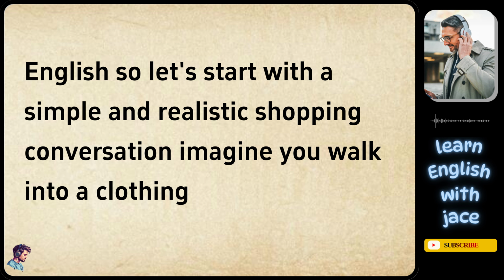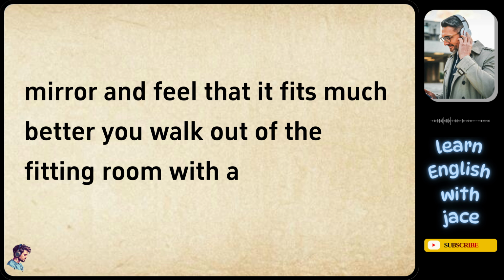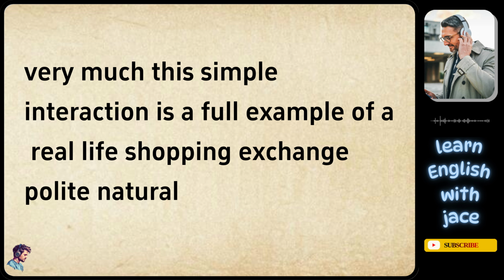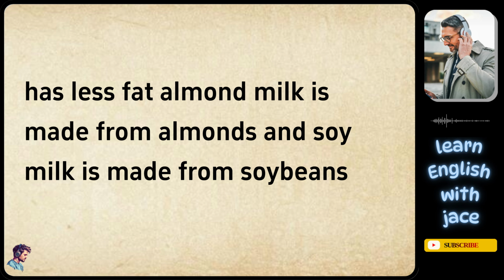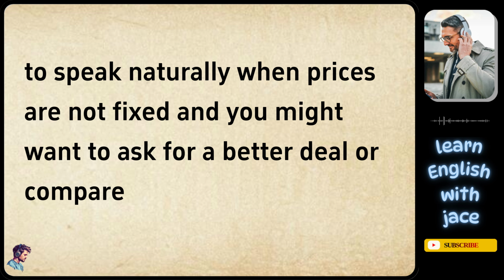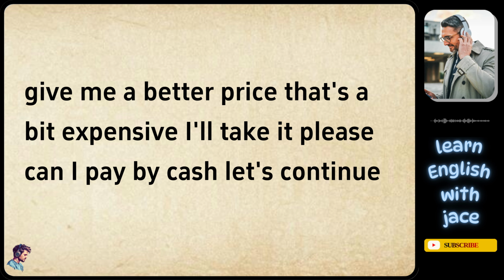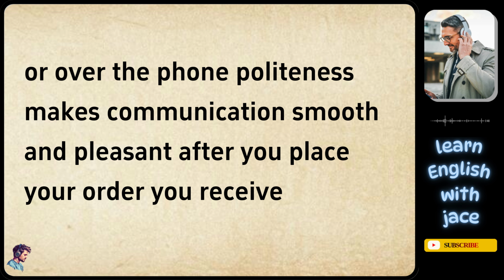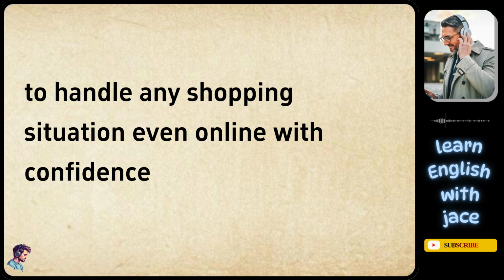English Listening Practice for Shopping 🛍️ | Real Conversations in Stores, Markets, and Online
Welcome to this English Listening Practice lesson all about shopping conversations! In this video, you’ll learn how to speak confidently and naturally in different shopping situations — from clothing stores and supermarkets to street markets and online shopping.

You’ll hear clear and simple English dialogues with real-life examples, polite expressions, and easy vocabulary that you can use right away. This lesson will help you:

Start a shopping conversation confidently

Ask about prices, sizes, and discounts

Pay politely and thank the shop assistant

Communicate clearly in supermarkets and local markets

Handle online shopping and customer service situations

Whether you’re a beginner or intermediate learner, this video will help you understand real English conversations and speak with confidence while shopping anywhere in the world.

📘 Practice listening carefully, repeat after the speaker, and learn how native speakers talk naturally while being polite and clear.

✅ Perfect for English learners at A2–B1 level.
🎧 Improve your vocabulary, fluency, and listening comprehension with everyday examples.

Beginner English podcast lessons
A1 English listening practice
English pronunciation podcasts
Confidence in English speaking
Daily English podcast
Speak English without fear

Speaking English
English Fluency
English
English Podcast